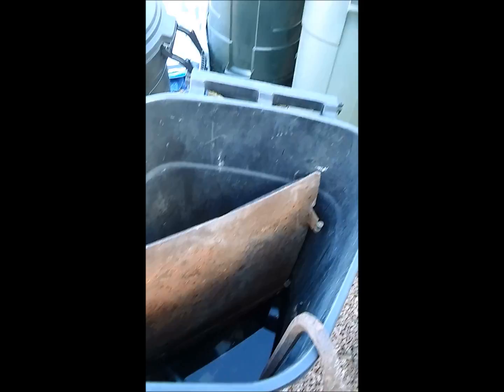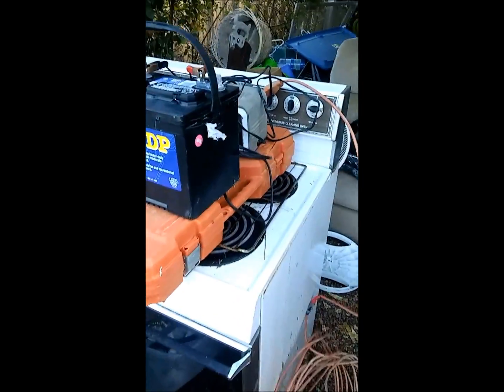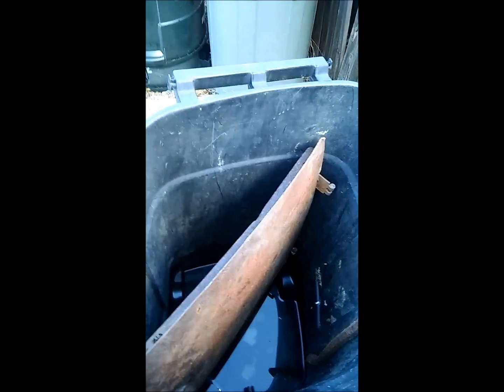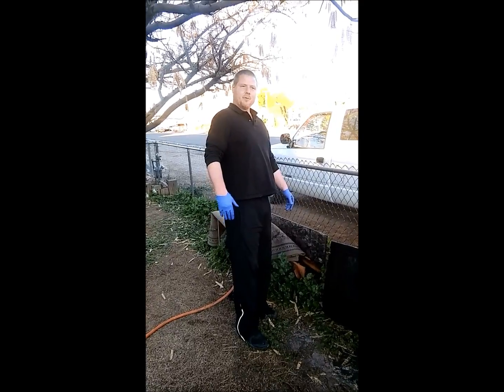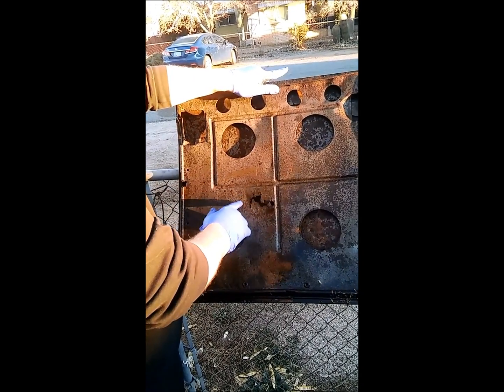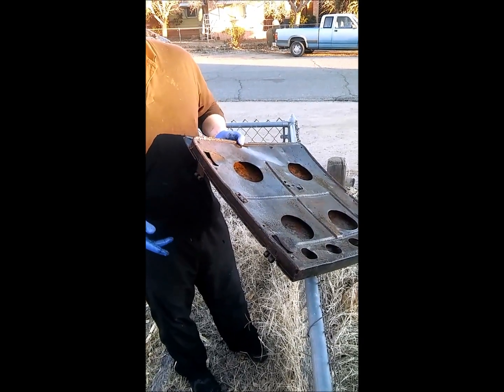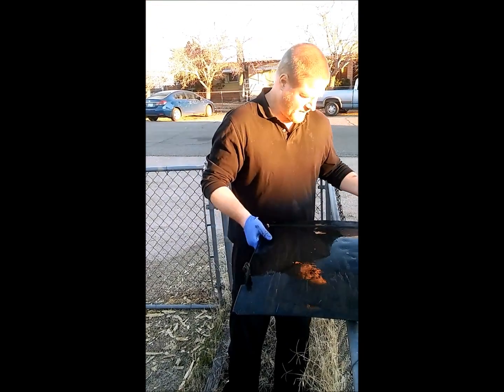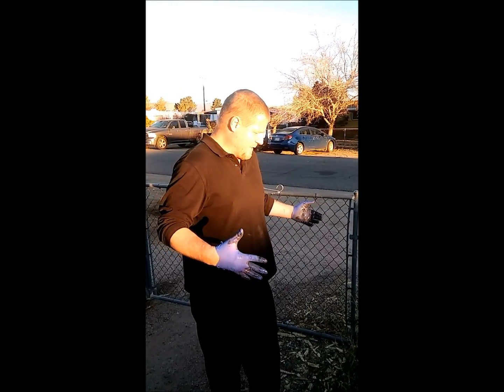Rust removal 1928 Model A roadster ford door electrolysis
Used electrolysis to remove all the rust from this door we found in the dirt.  It had been buried for at least 30 years